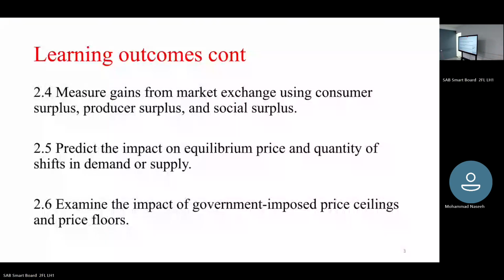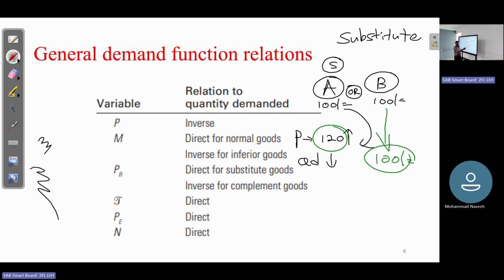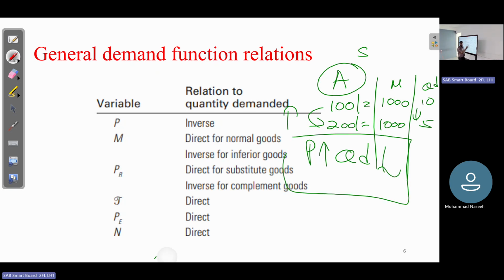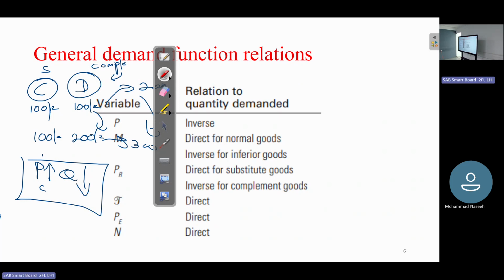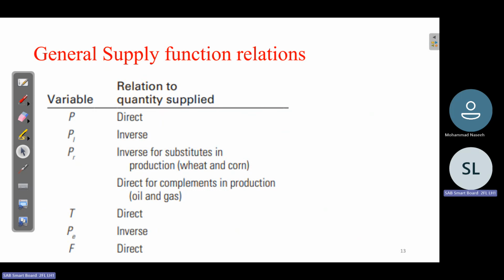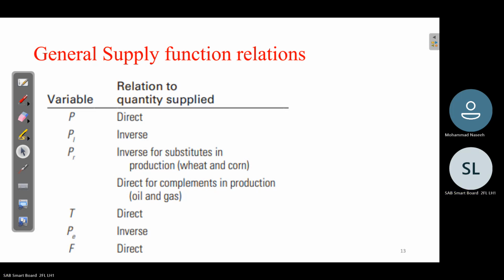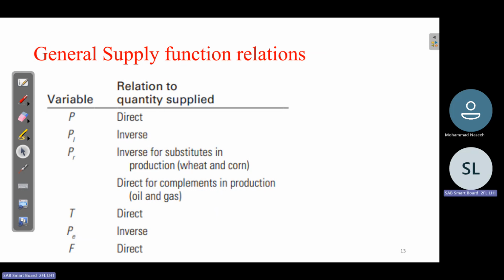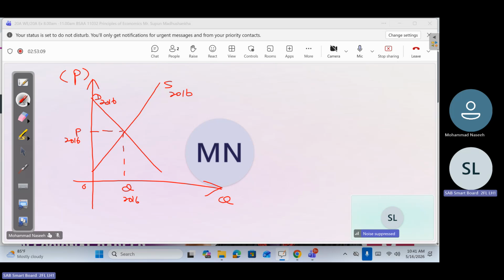BSAA 11032 Principles of Economics -20A EX 2026.05.16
411 Colombo - Galle Main Rd, Colombo 00400
Tel - 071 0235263 (WhatsApp/ Voice)